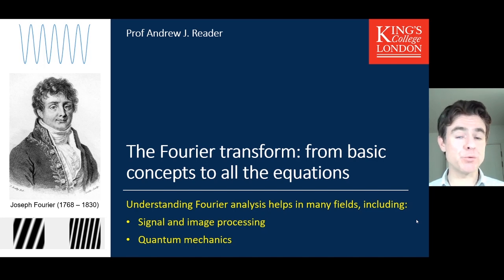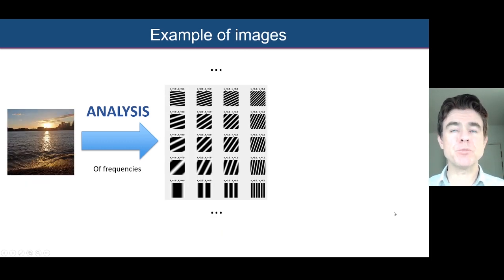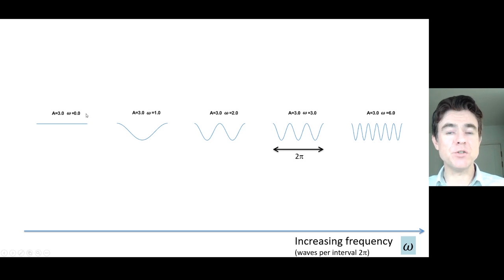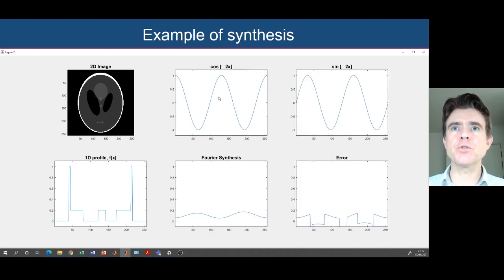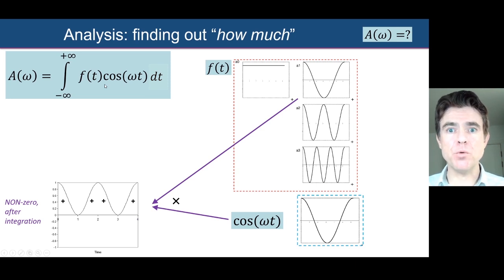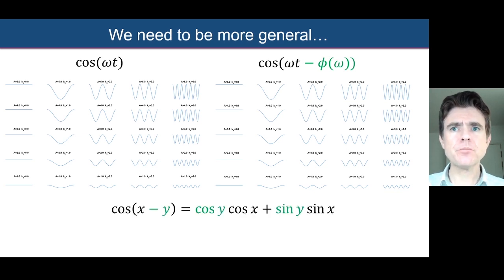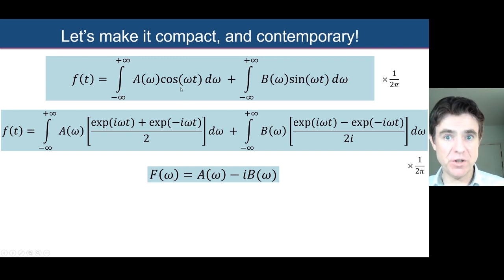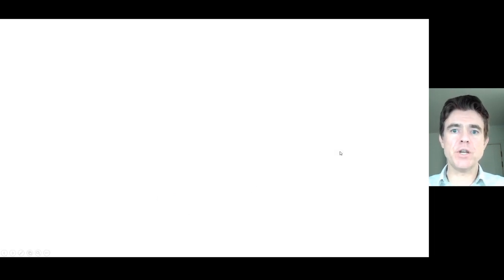Understanding the Fourier Transform (Analysis & Synthesis): Concepts to Equations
Fourier Analysis
Fourier Synthesis
Fourier Transform
Inverse Fourier Transform
Cosine transform
Sine transform